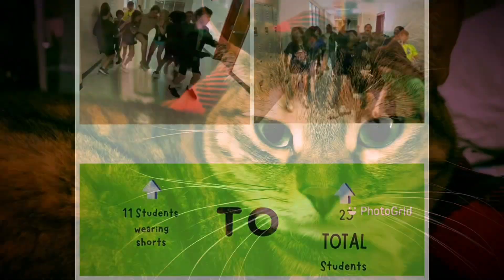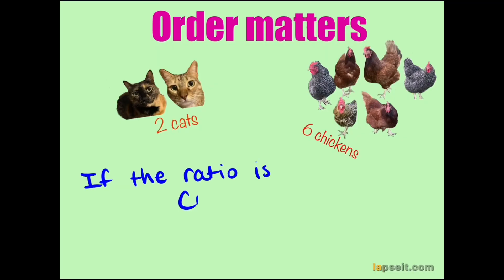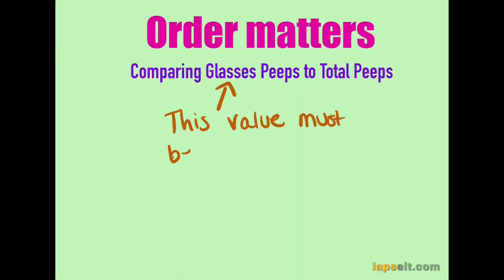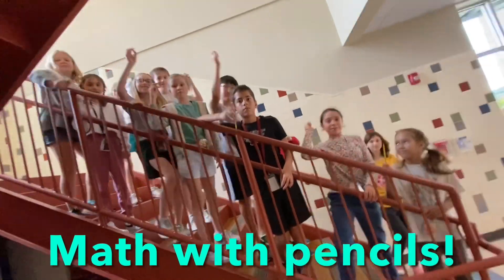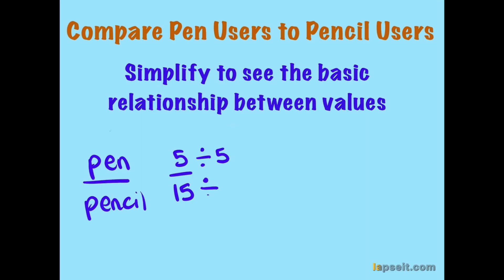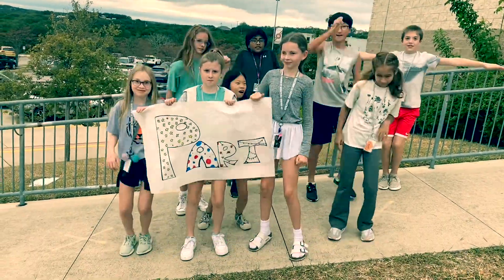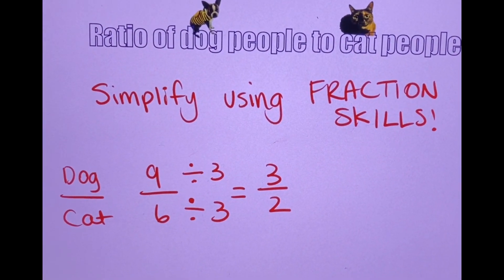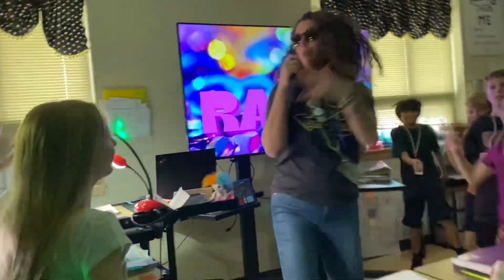Ratio Song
This jam is a mini lesson about ratios: including the definition, ways to write them, and how to use fraction skills to scale up or simplify. @mathjams